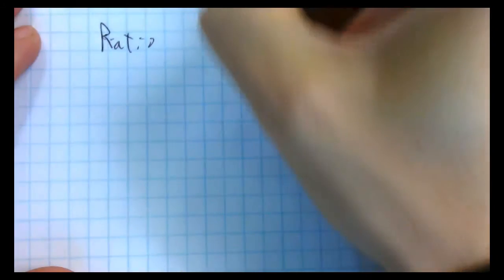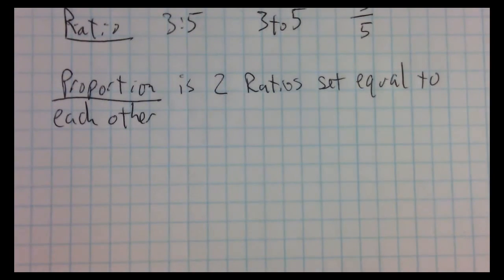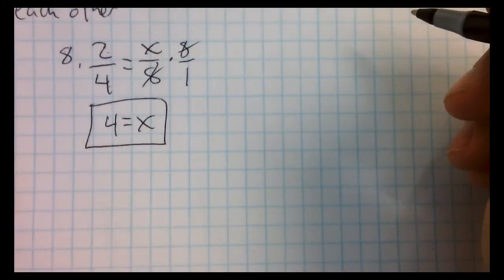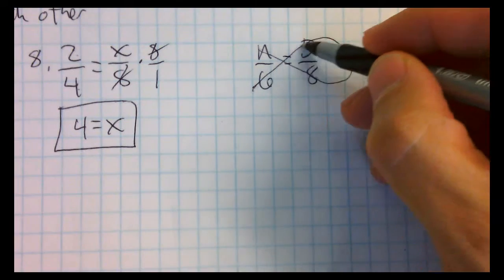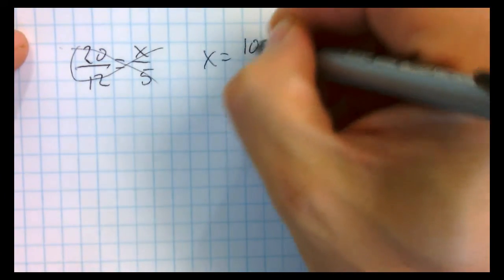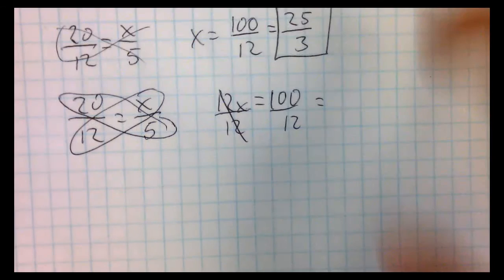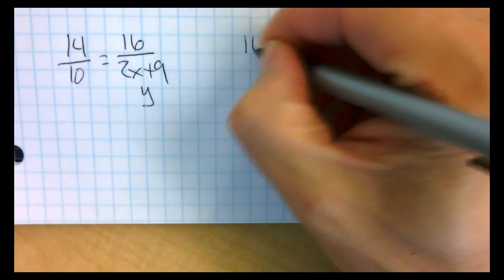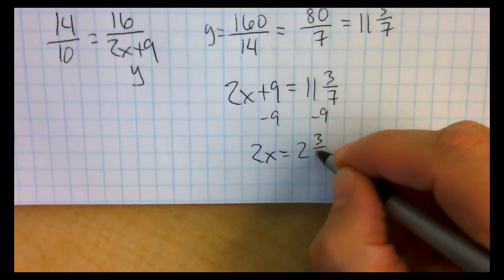Ratio and Proportion Review